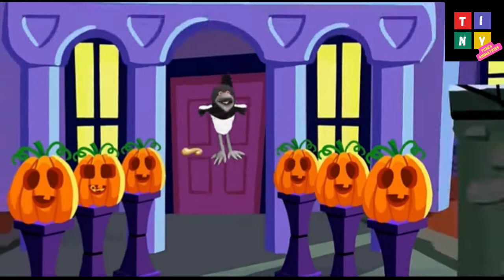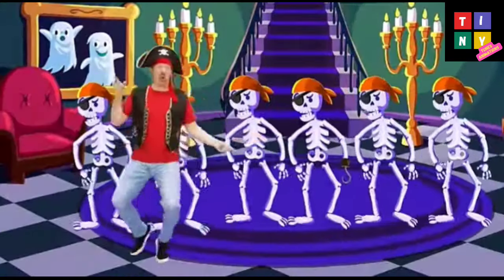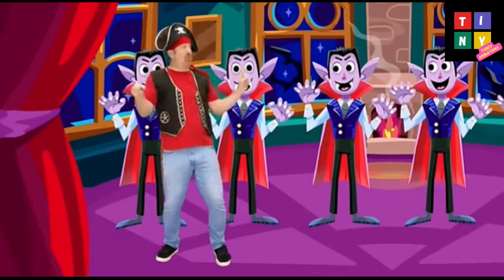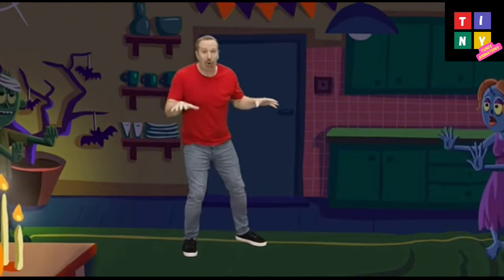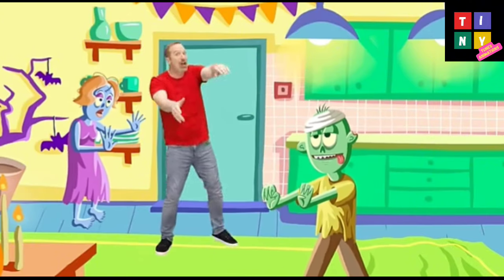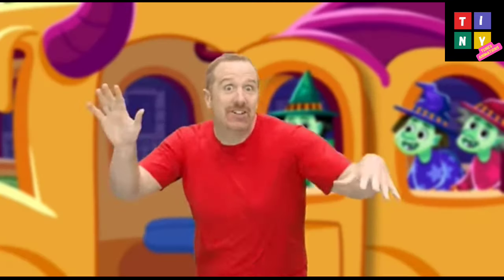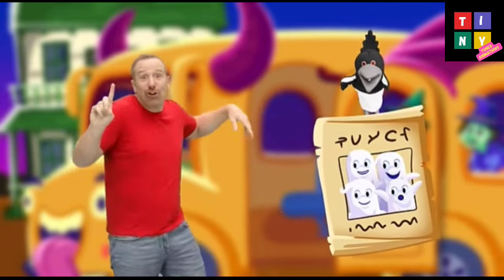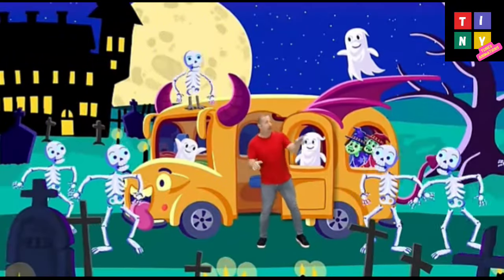Halloween Monster Party For Kids With Steve and Maggie | Haunted Dollhouse | Tiny Tunes Animations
Steve and Maggie

Steve and Maggie English

Steve and Maggie wow English TV

steve and maggie Halloween

steve and maggie halloween party

steve and maggie halloween Songs

steve and maggie halloween hindi

maze

steve and maggie halloween finger family song

steve and maggie halloween party in hindi

steve and maggie halloween ice

cream

steve and maggie halloween pumpkin

steve and maggie halloween night

Wow English TV

steve and maggie halloween party english

spooky animations

pumpkin halloween cartoon

short animated horror

halloween cartOon song

horror stories

halloween cartOons for toddlers

cartoon songs

new horror cartoon

new halloween cartoon

ghost cartoon

halloween short stories

halloween animated horror stories

Halloween Monsters lce Cream Story for
Kids with Steve and Maggie | Haunted
House | Finger Family

Halloween Monster Shadows Spooky
Story with Steve and Maggie | Mermaid
Haunted House for Kids

Halloween Sea Monsters Pirate Story
for Kids from Steve and Maggie | Finger
Family | Trick or Treat

Halloween Monster Party for Kids with Steve and Maggie Haunted Dollhouse Story | Halloween Bus

Trick or Treat Halloween Story with Steve and Maggie and Kids | Monsters on my Mind

Halloween Broomstick Story for Kids from Steve and Maggie | Wow English TV

Spaventose Canzoni e Storie di Halloween per Bambini da Steve e Maggie | Steve and Maggie ltaliano

Animal Tree House Magic for Kids with Steve and Maggie | Chocolate | Body Parts| Finger Family

Halloween Silly Monster, Go Away Pirate Song for Kids | Bigfoot | Sing with Steve and Maggie